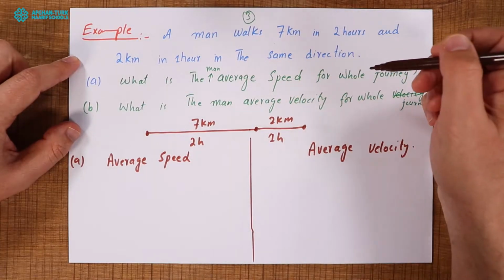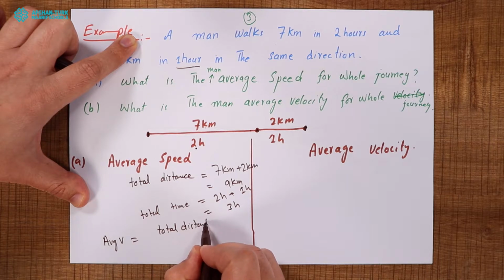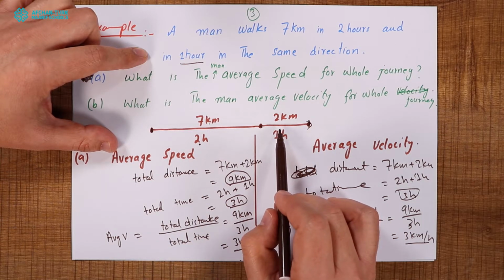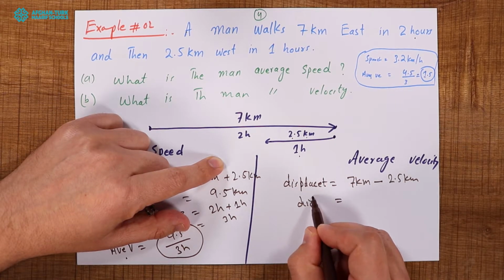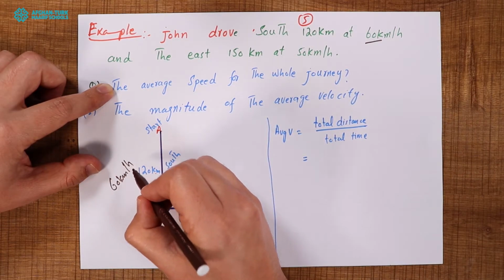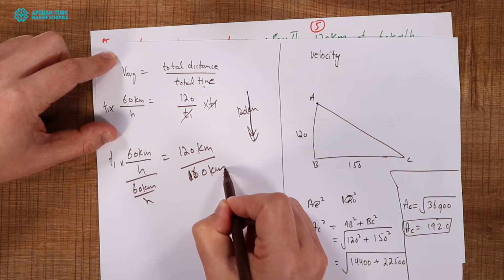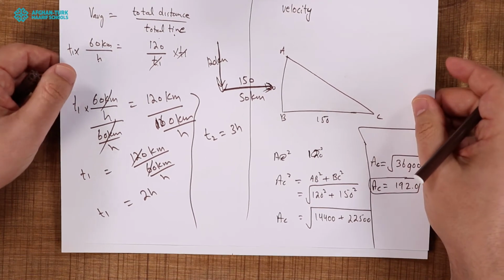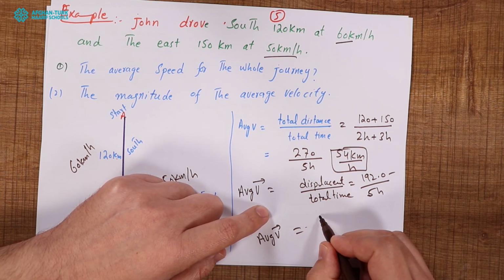Physics 11| Example Average Speed and Average Velocity